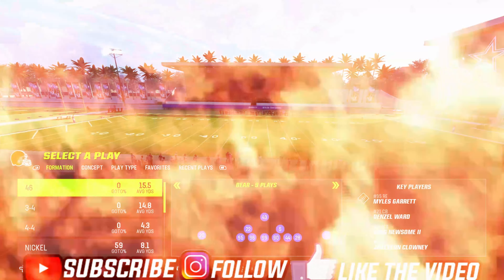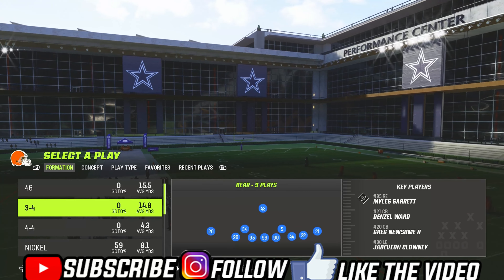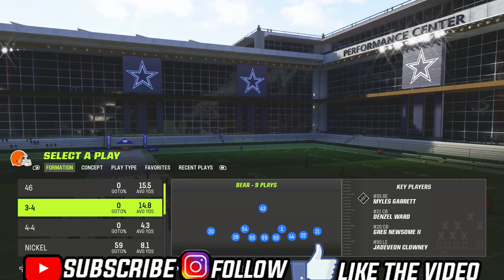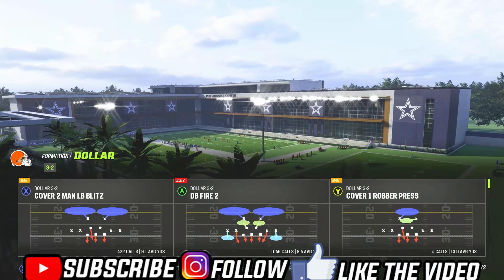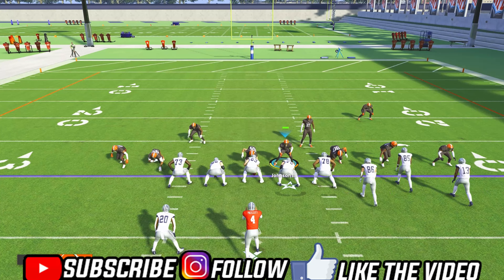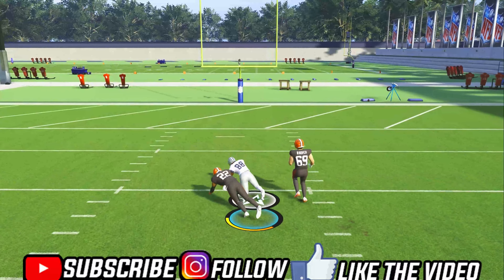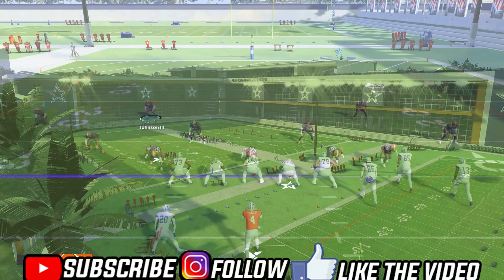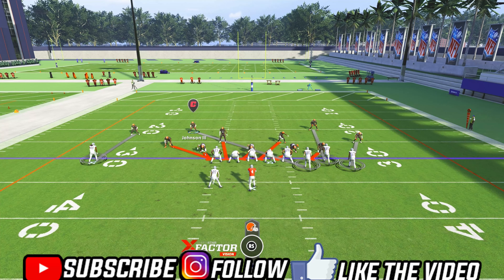#1 LOCKDOWN DEFENSE IN MADDEN NFL 23! BEST BASE DEFENSE AND TIPS & TRICKS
SHOUTOUT TO  @JpBeatz.